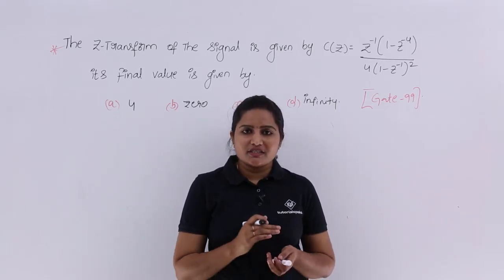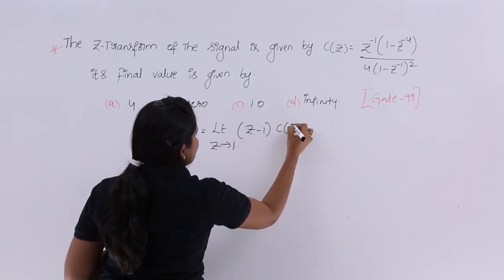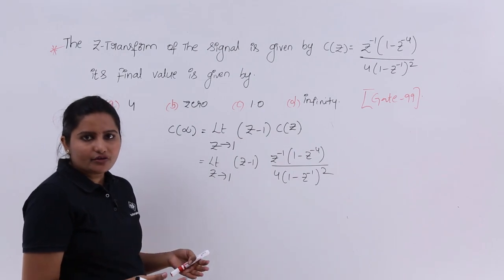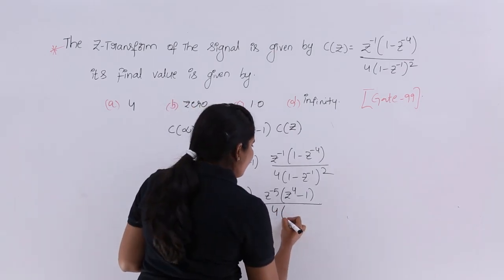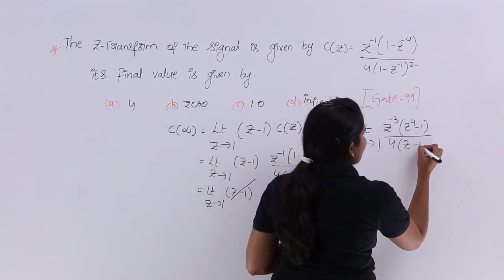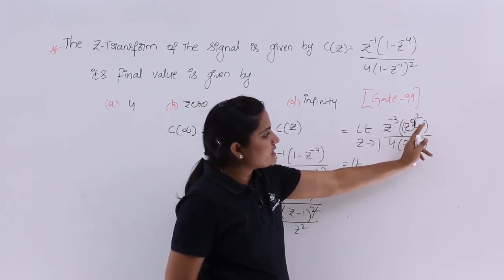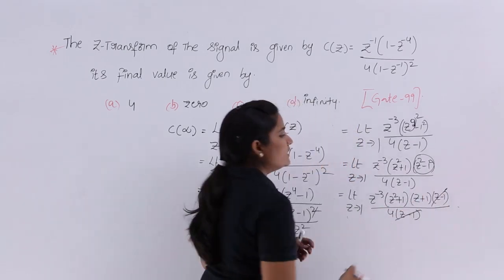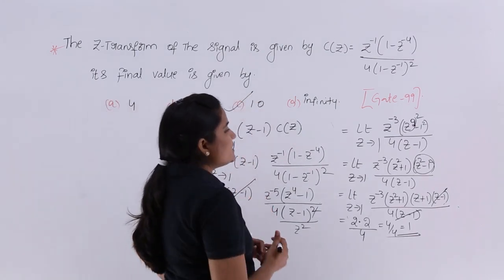Final Value Theorem Problem Example